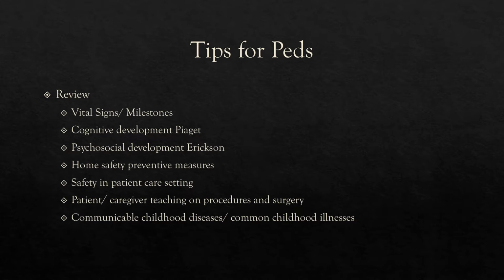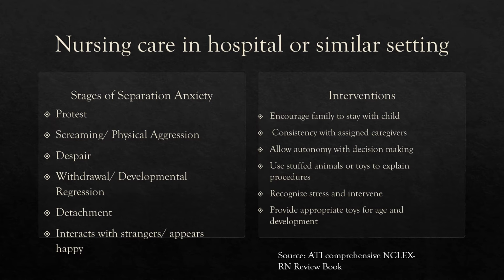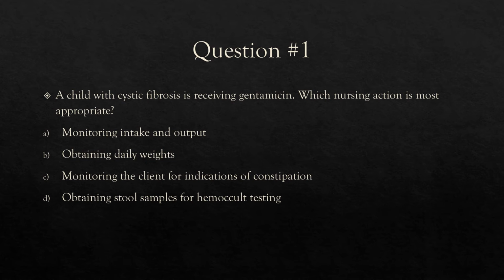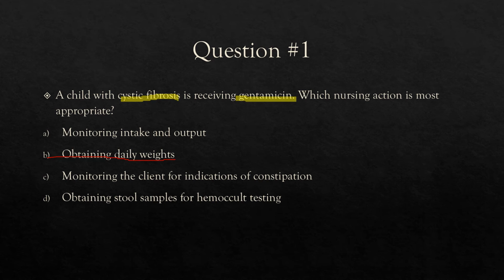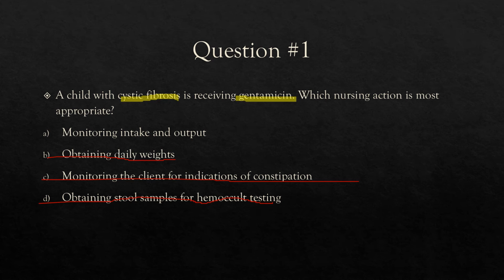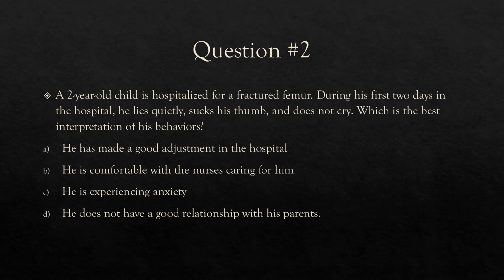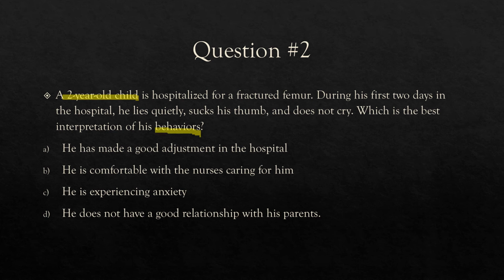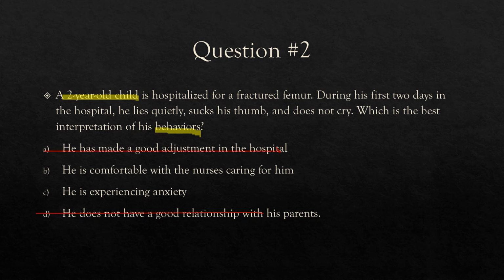NCLEX RN Pediatric Review Snippet/ Tips & Tricks for NCLEX Success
This video is a very short snippet of Pediatric review for NCLEX. Link for learning style activity, tips and tricks to help breakdown NCLEX questions, and Q&A with rationale. Additional link provided of a video that personally helped me to achieve success on my second attempt with NCLEX-RN. Enjoy!